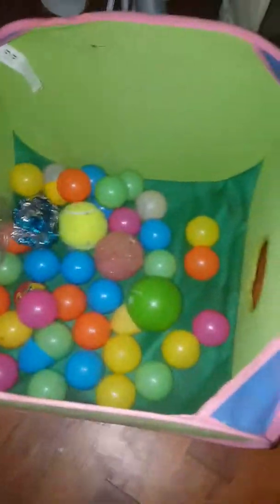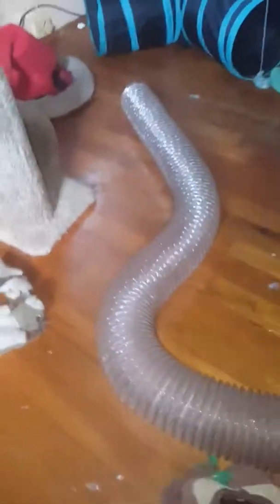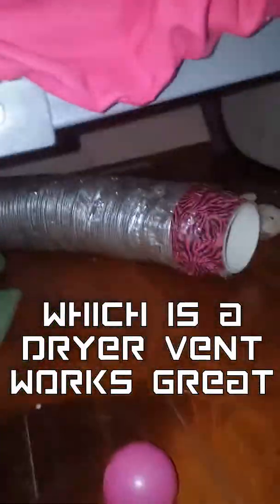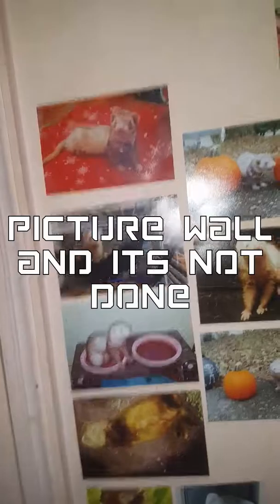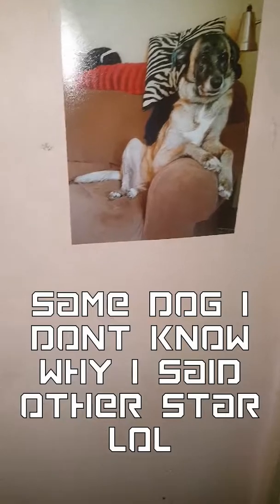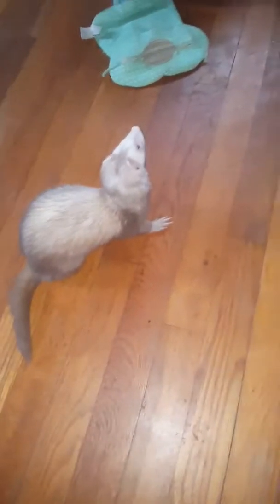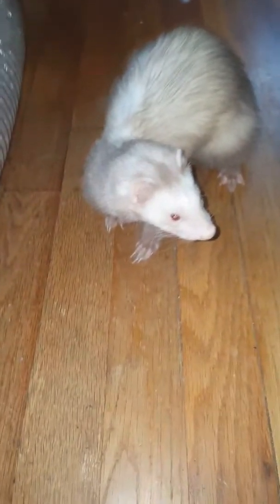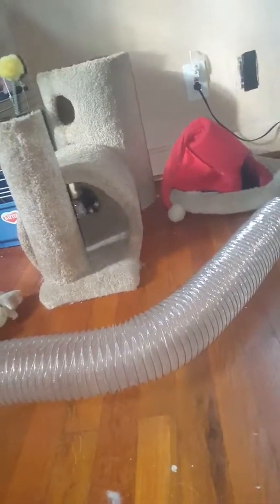Ferret room tour| Living Simply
Here is a room tour of the ferrets room..oscar loves to rearrange things lol hope you guys enjoy ill be doing a video of more of them in coming up videos